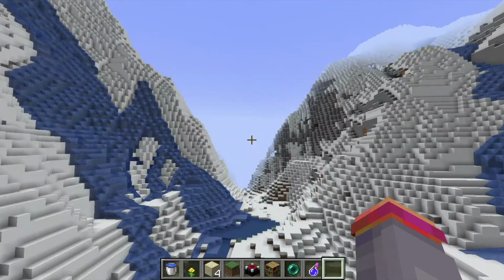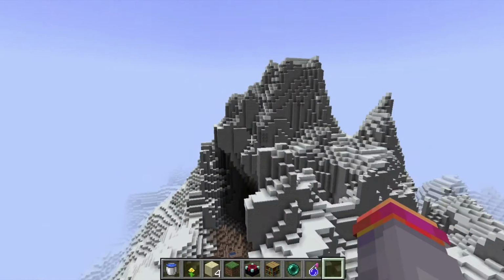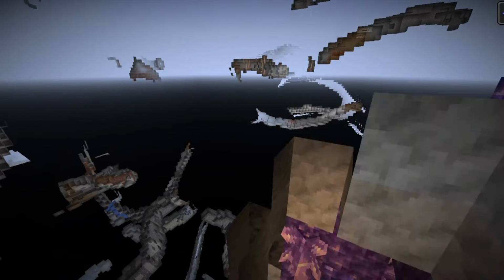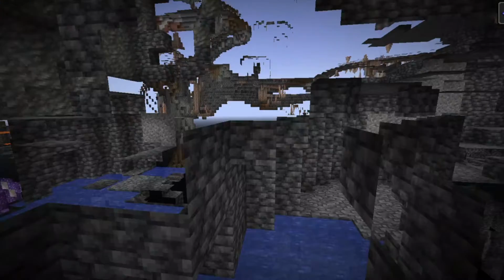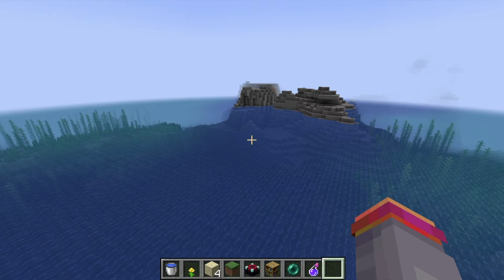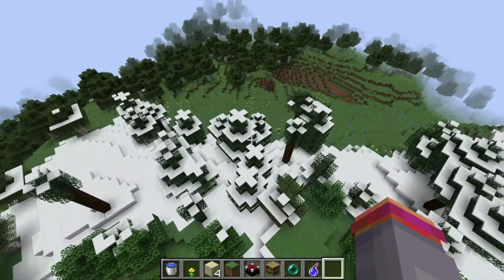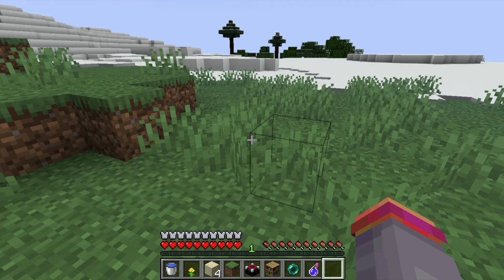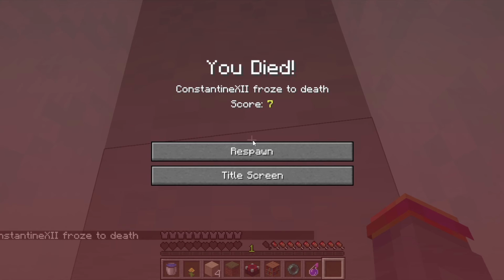Minecraft 1.18: Better Mountains, Awesome Caves, Dangerous Snow, Wild Goats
In this video I am going to be covering the new Java Minecraft update: 1.18.

This is my first video covering a Minecraft update.